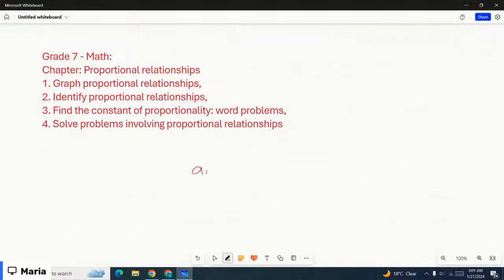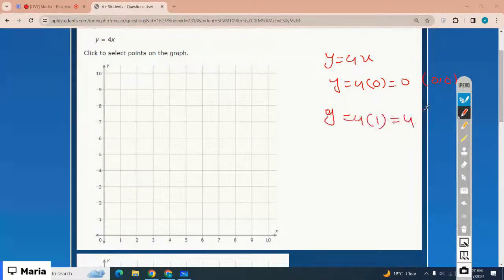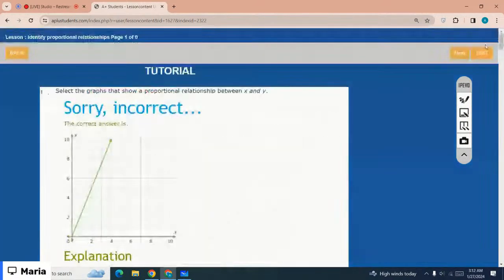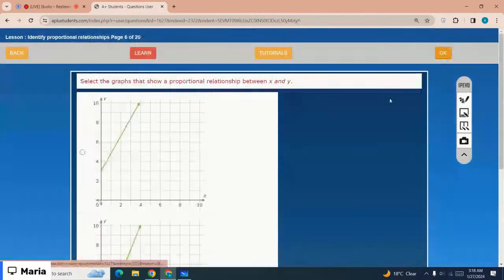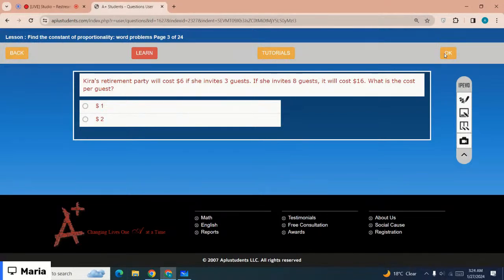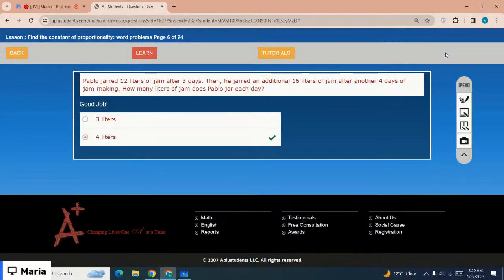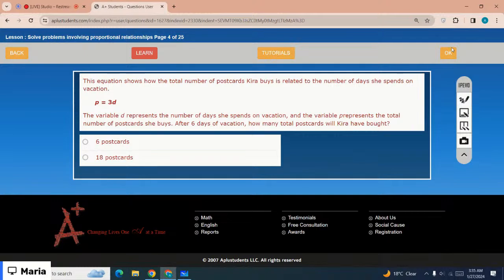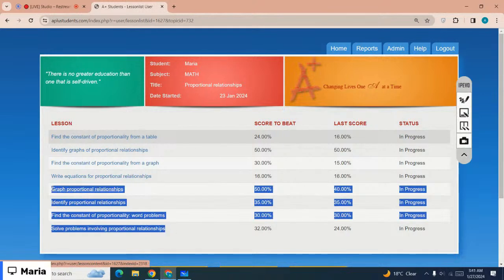Grade 7 - Math: Graph proportional relationships, Identify proportional relationships, Find the …